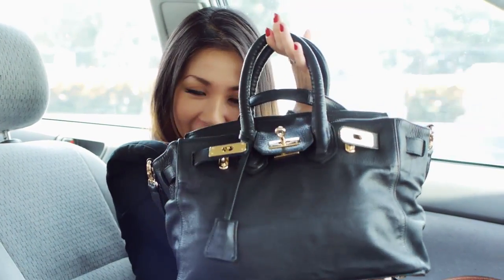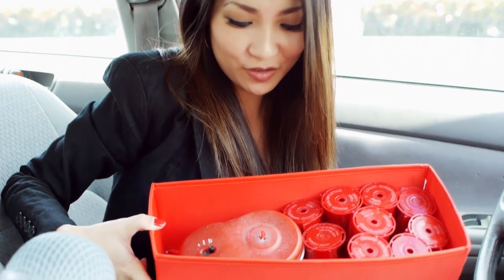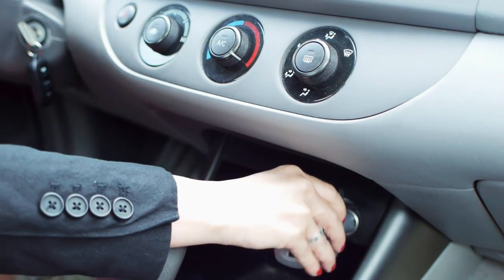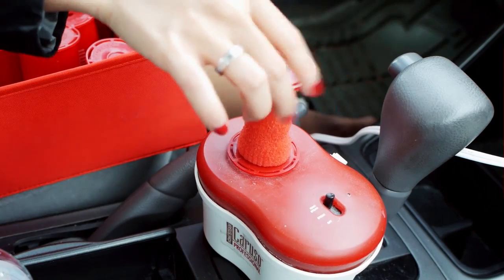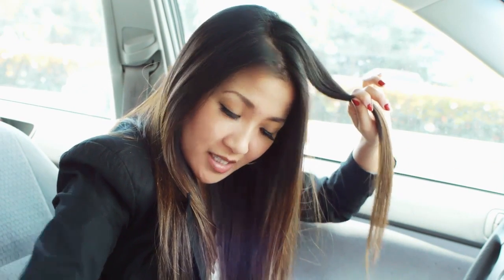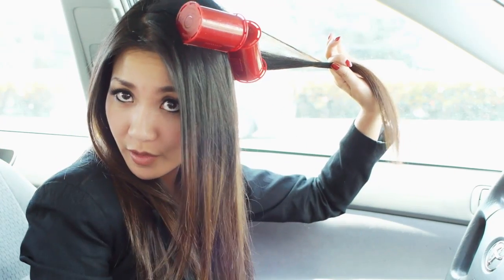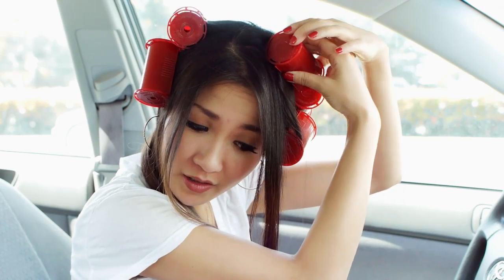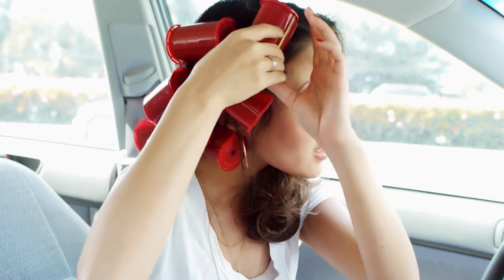Hair Tutorial: On-the-go Natural Curly Look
Link to the Steamer below =)

Hi everyone!  A lot of times I'm in my car going from one audition to another, and I've found a quick way to change up my look. In this hair tutorial, we're in my car and using [insert name of steamer here] steam curlers to achieve a natural curly look. Enjoy!

Steps:
1. Use single-ply toilet paper squares and fold around the ends before curling.
2. Section hair into 1-2 inch parts and use steam curler and work from the bottom up.
3. Repeat to finish all hair parts.
4. Leave in curlers for about 3 minutes.
5. Undo curlers and gently finger-comb hair.
6. Set with hairspray.

Caruso Professional ION Steam Hairsetter (Amazon Link)

Duffle bag: Longchamp